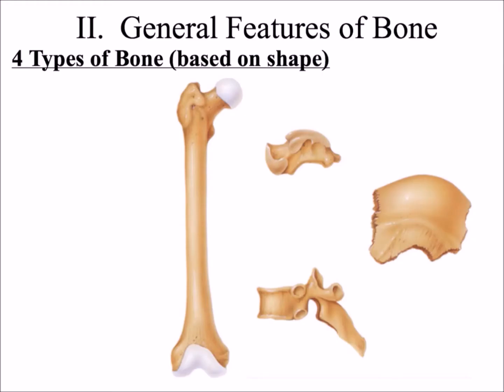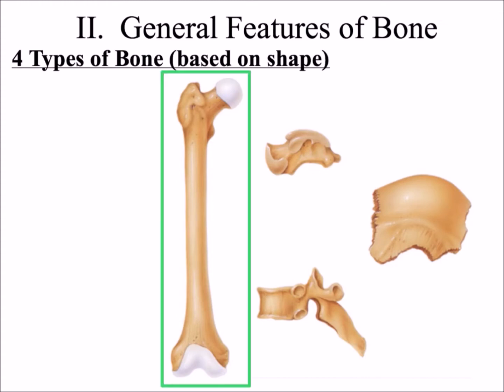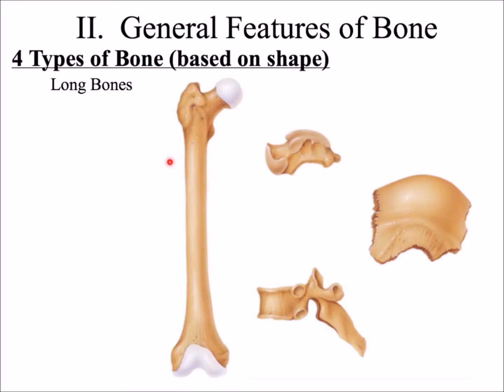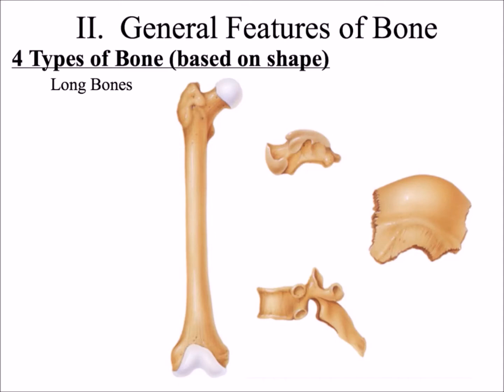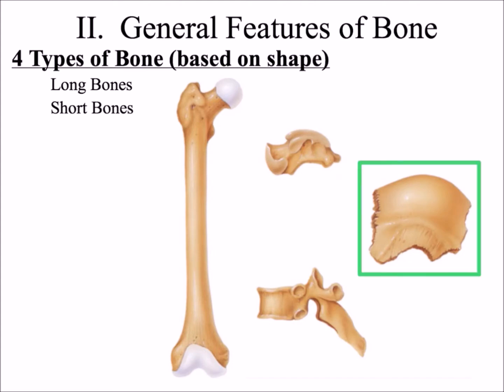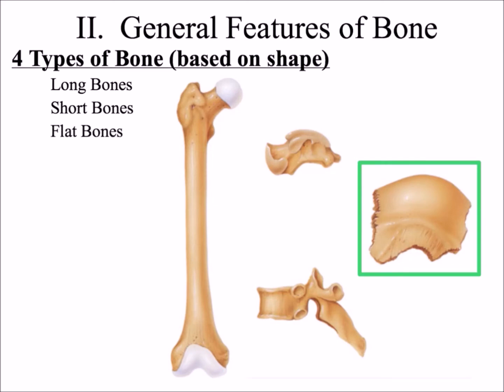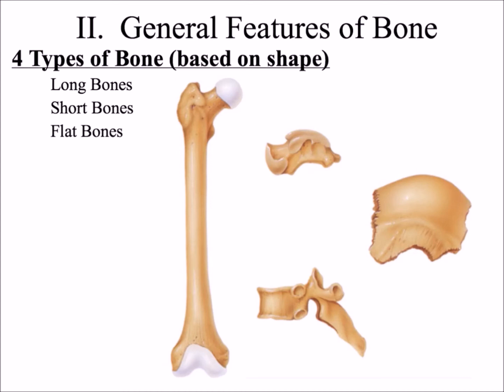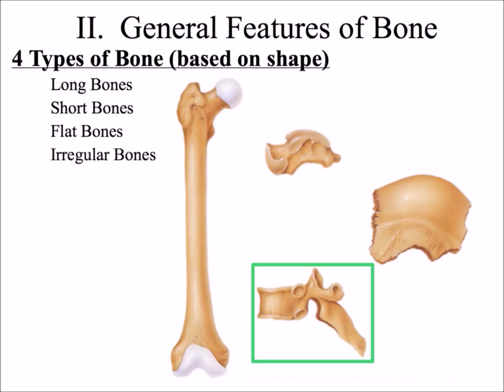2. Classification of Bone